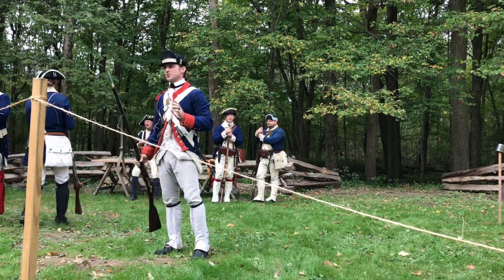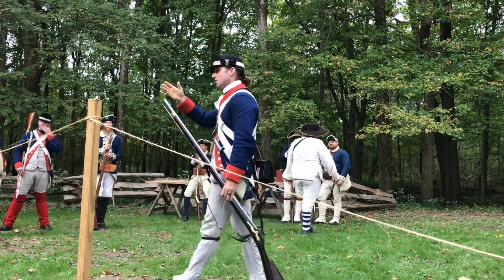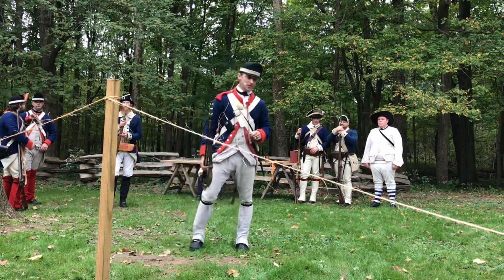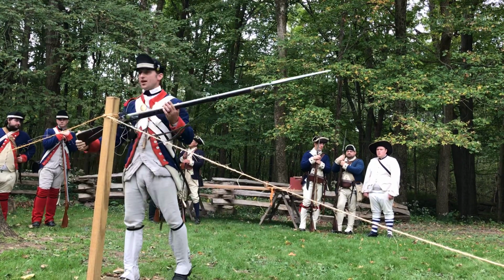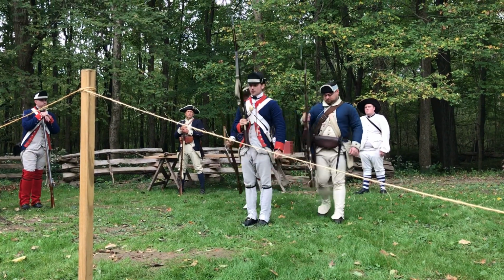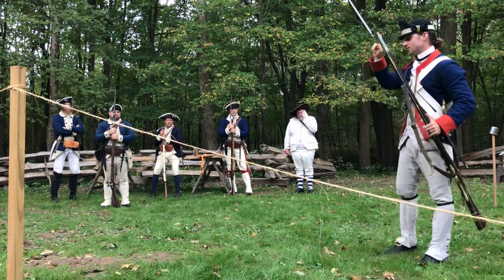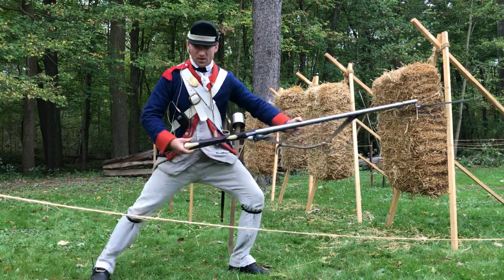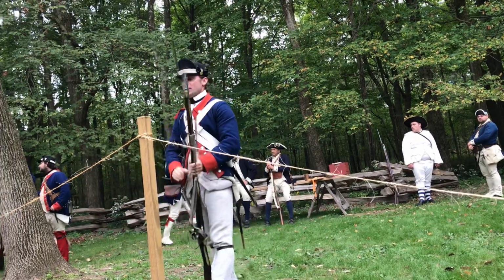Bayonet Fighting in the American Revolution, presented Sept 2019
Thomas Rhoden explains the use of bayonet fighting tactics in the Revolutionary War at the NWTA's 2019 Vermilion Valley Encampment at Forest Glen Preserve, comparing the bayonet's use to modern warfare.